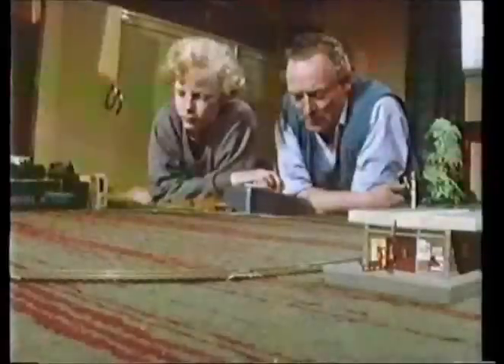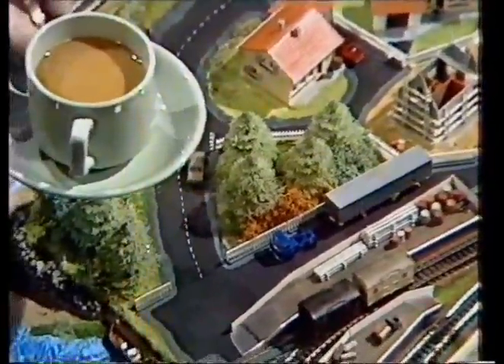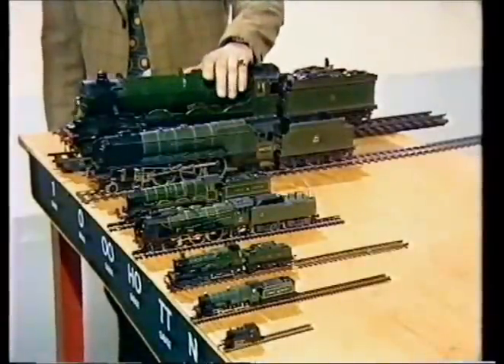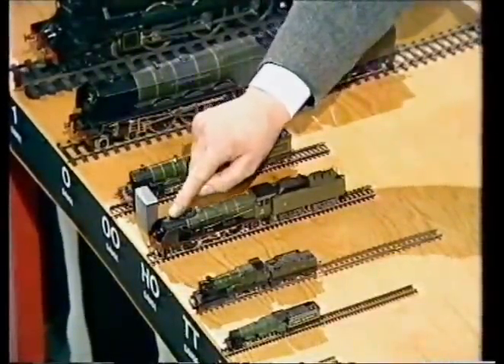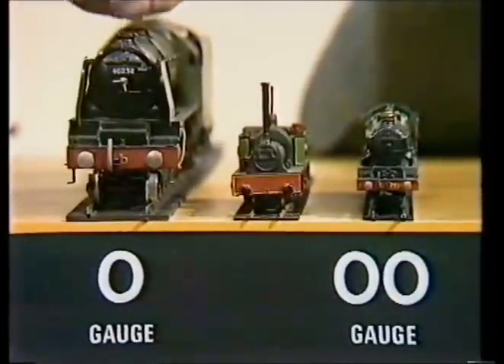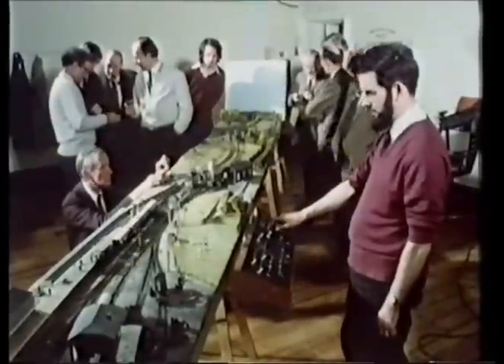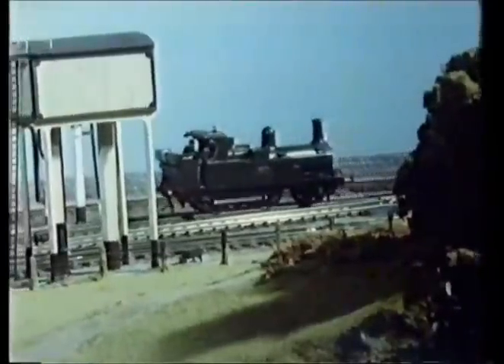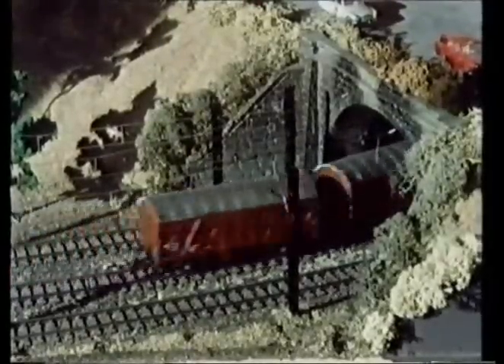Best Model Railway Layouts - Best Model Train Layouts to Maximize Space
This video is part of a series originally broadcast on the BBC Model World - Model Railways for the best model railway track plans and best point to point model railroad layouts - Part 2

The hardest thing about construction planning on model railroad layouts is where to start. The project can seem so huge, it can seem daunting. Well, as the old Chinese proverb goes, "there is only one way to eat an elephant - just one bite at a time." Constructing model train layouts is just like that. Take little steps at a time and do not bite off more than you can chew!

Model railroading is not a fad that you will grow out of in a few weeks. It will become a lifetime passion. Most model railroaders spend decades perfecting and expanding their train layout. So, you are not competing in a race to get your layout finished. It is better to take your time and do things well. Break your project down into small tasks and do each one carefully and thoroughly. You will experience fewer operational problems and avoid the frustration of when things fail to work properly.

Start by researching the section of full-size railroad that you will be modeling. Document it physically and operationally, and then scale it down to fit in a reasonable layout space.

The options are endless, but you will need to take the available space you have into consideration.

There is no point in trying to replicate hundreds of miles of mainline track if you only have limited space available. Your available space may also dictate, to some extent, which scale you decide to model.

The best model railway layouts and best model train layouts to maximize space

Popular themes to consider include: an engine terminal, shunting yards, a horseshoe curve, town scene, industrial theme, or even an important railroading location from history. Researching your ideas before you get started can be a lot of fun and help you avoid making unwanted mistakes.

Careful planning may lead to better or even best results. Constructing a layout for a model railroad may be tough. You have to be considerate on the space and style of the layout you want it to appear. As advised, doing some research could help to gather important inputs to make your model train layout more appealing.

MiWuLaTV, ModelRailwaysLive, blobs2blobs

A model railroad layout needs to look good at a first glance, but it also needs to stand up to close inspection and scrutiny. The point is; spectators will get up close to your model train layout and they will start to spot the small details the longer they stay. Adding detail to your model railroad layout can be the difference between an average layout and an impressive layout. Take your time and do things well.